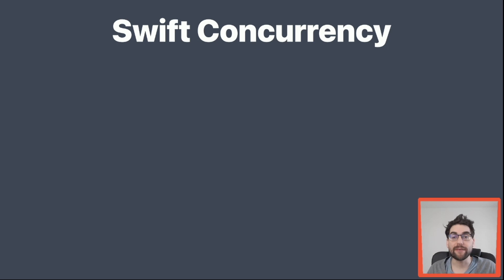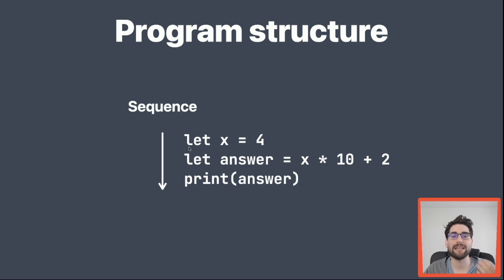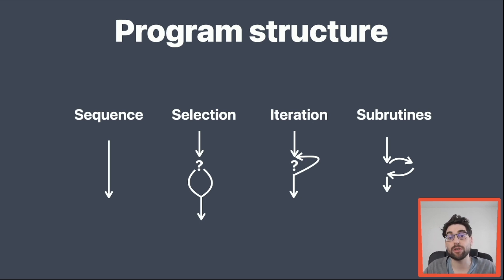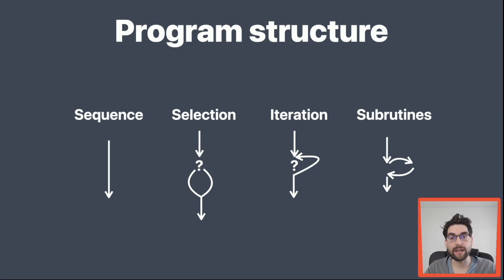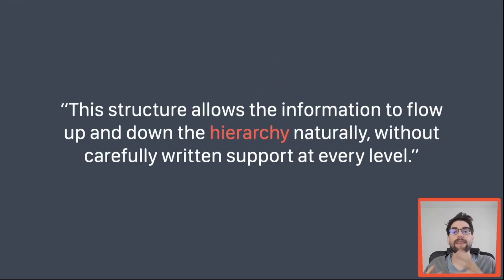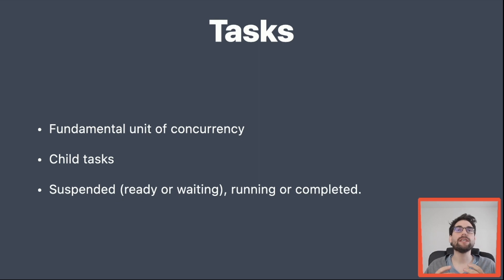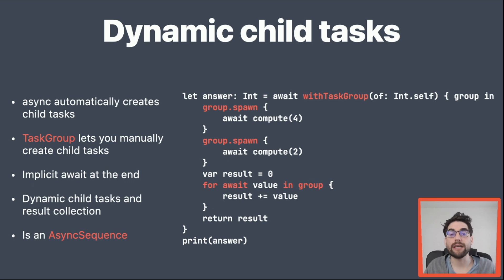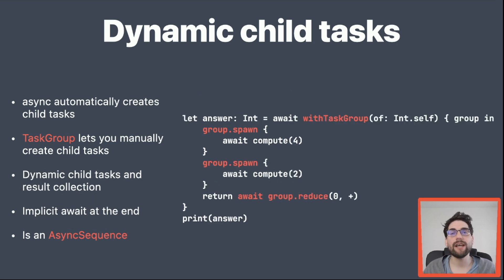What is Structured Concurrency?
In this video I explain what Structured Concurrency is, where it comes from and what benefits does it bring. I compare it to other forms of unstructured concurrency and see the impact that it has in our day to day programming. I put some examples about Swift but the ideas are generally applicable in other languages like Kotlin.

00:00 Introduction
02:12 Structured programming
07:56 Structured concurrency
13:56 Cooperative cancellation and error propagation
16:14 Dynamically spawn child tasks
21:35 Escape hatch ⚠️
23:10 Conclusion